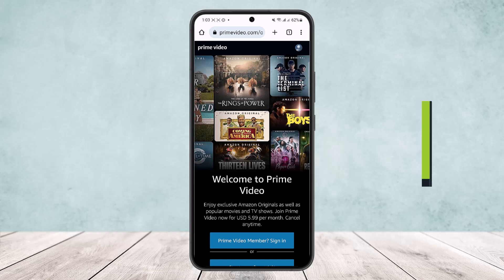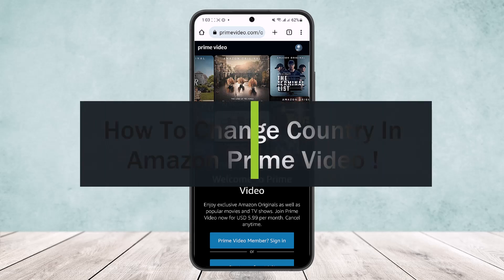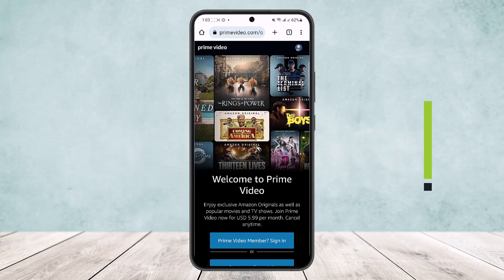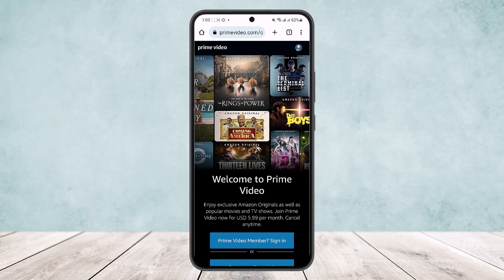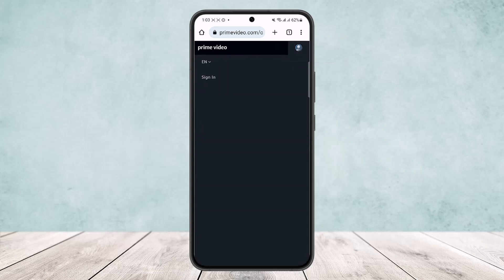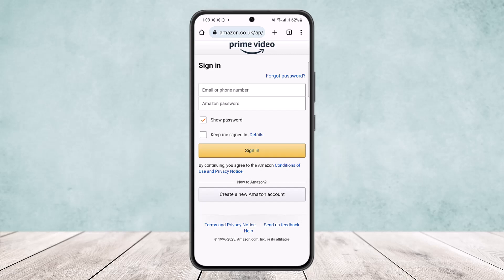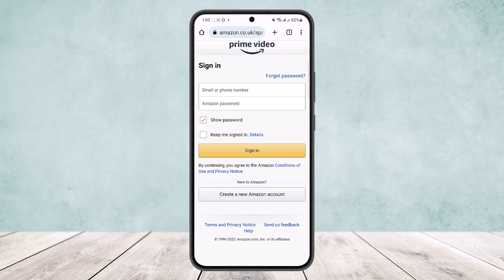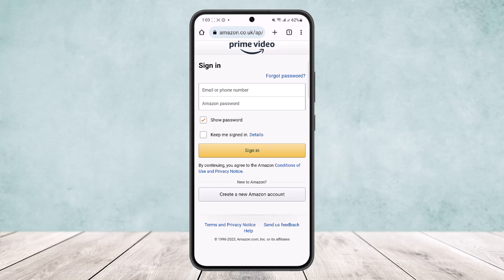How To Change Country In Amazon Prime Video !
In this tutorial video, I will simply show you how to change region in Amazon Prime Video. So just make sure to watch this video till the end.

~ Video Chapters:
0:00 Introduction
0:10 Change Your Region
0:54 Outro